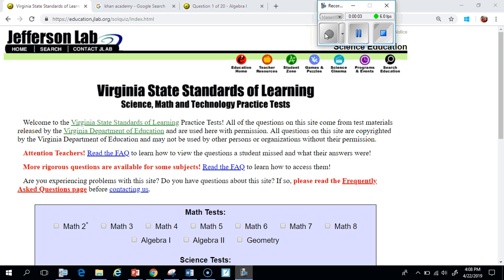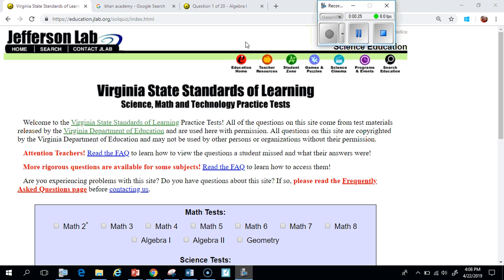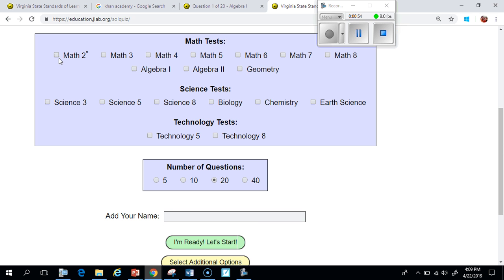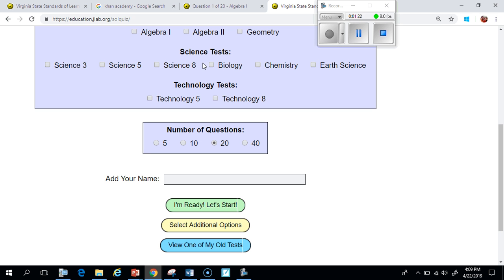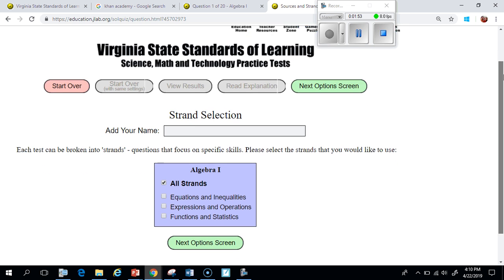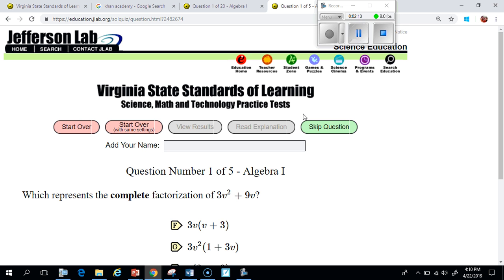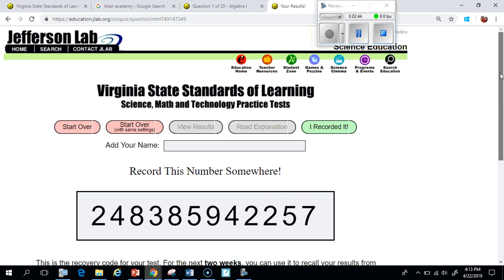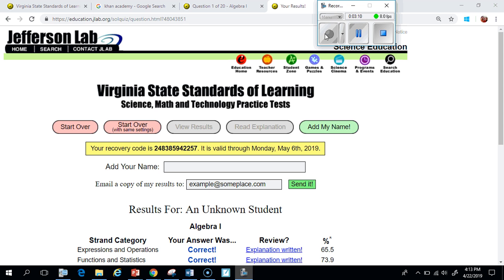Review of Jefferson Lab Website: SOL Practice Tests